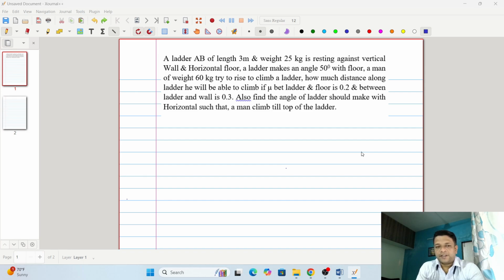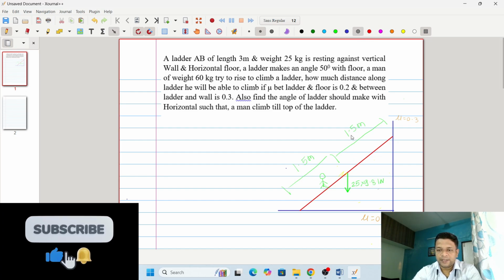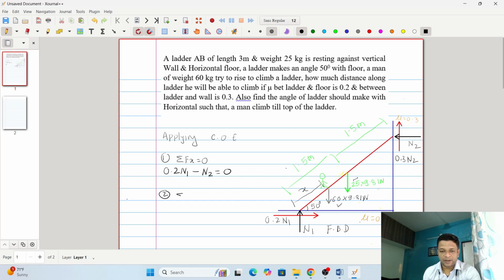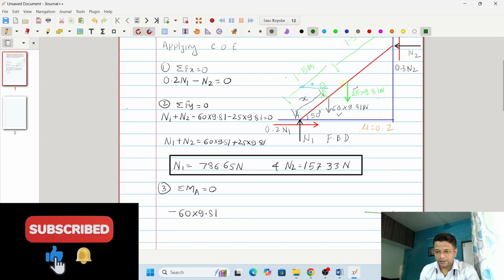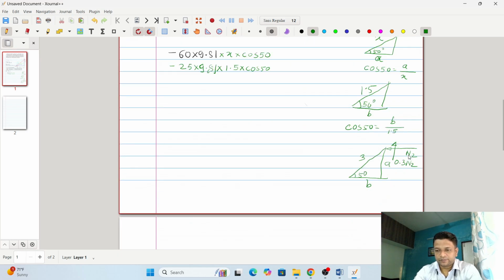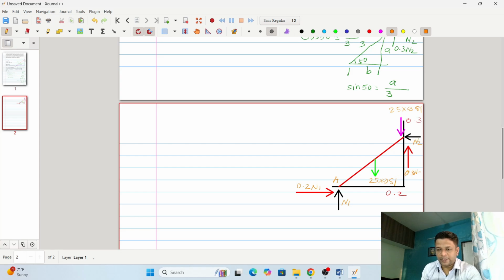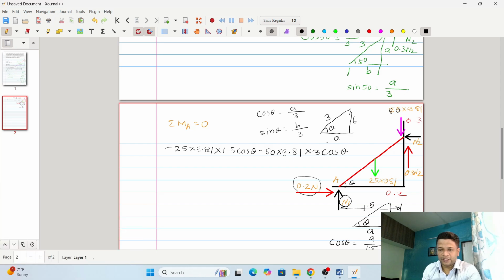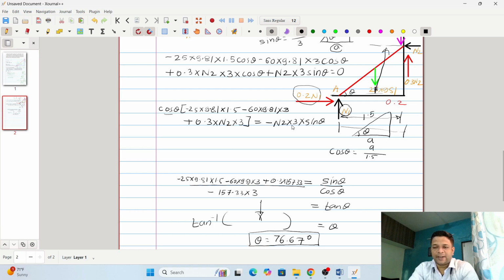Ladder Friction Simplified | Detailed Analysis, Tricks & Mumbai University Numericals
Struggling to understand ladder friction? This video is your one-stop solution for mastering the concept of forces involved in ladder friction. We provide a detailed analysis of the physics behind ladder friction, explore all possible cases, and guide you through systematic methods to solve such problems.

What you’ll learn:

Forces acting on a ladder in equilibrium
Different scenarios of ladder friction problems
Proven methods and tricks for efficient problem-solving
Solving Mumbai University numerical questions step-by-step
With clear explanations and practical examples, this video is perfect for first-year engineering students preparing for exams or anyone looking to strengthen their understanding of ladder mechanics.